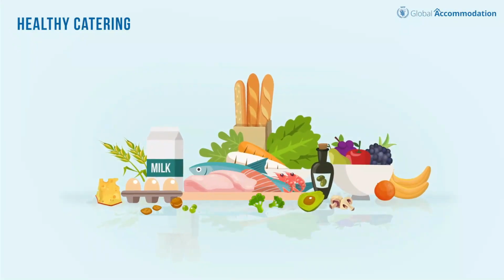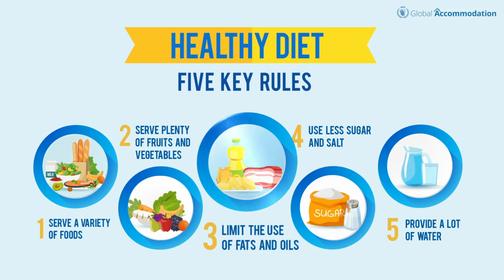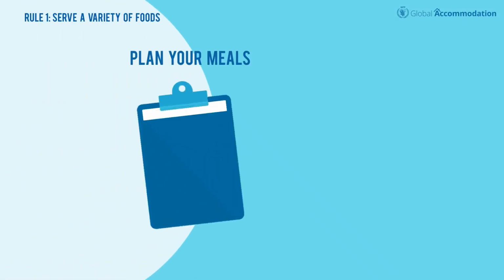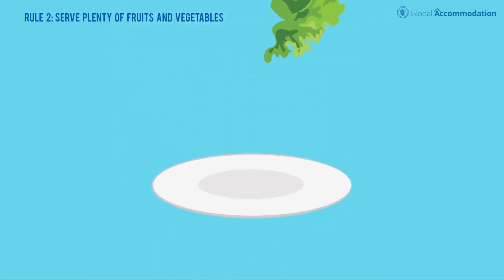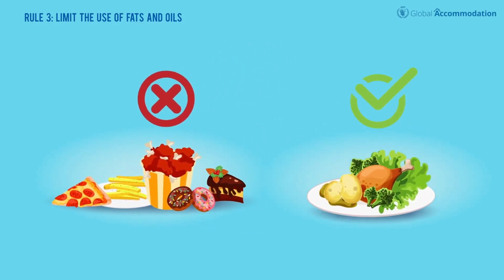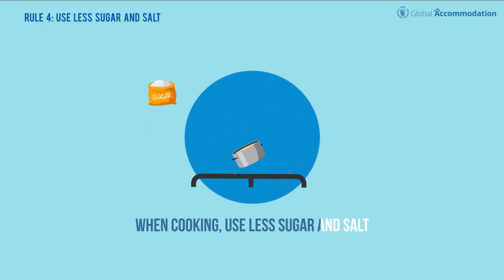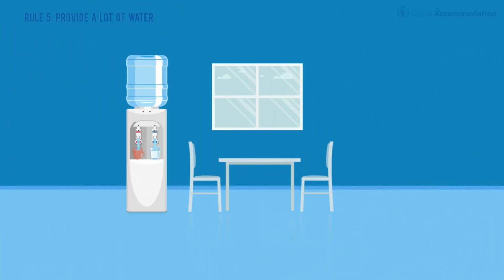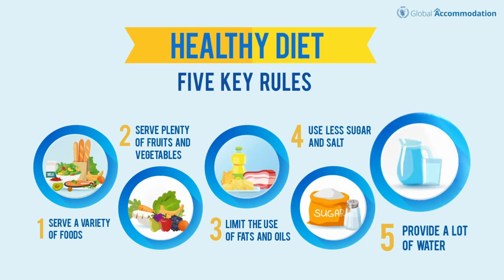Healthy Catering Hygiene Training Programme